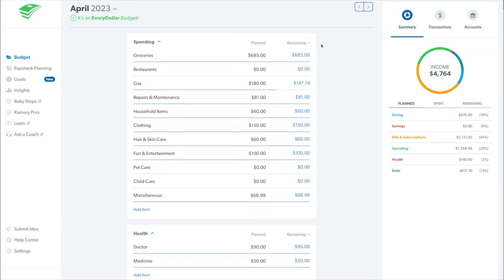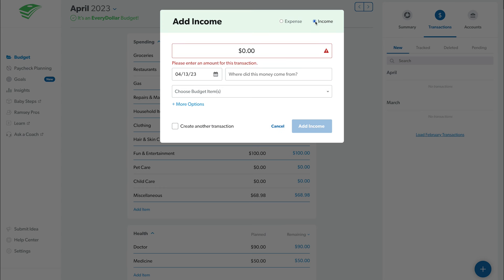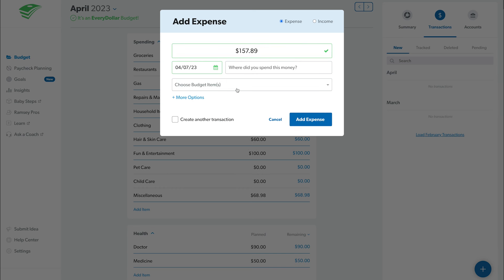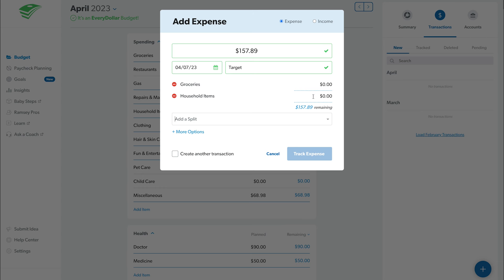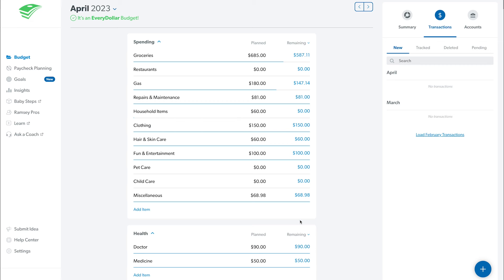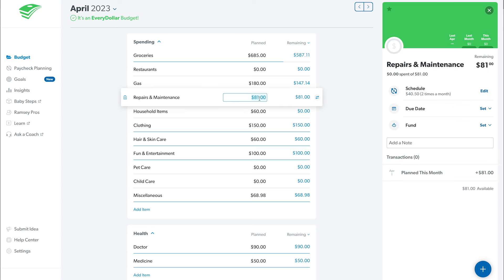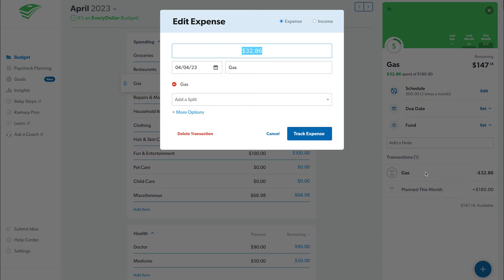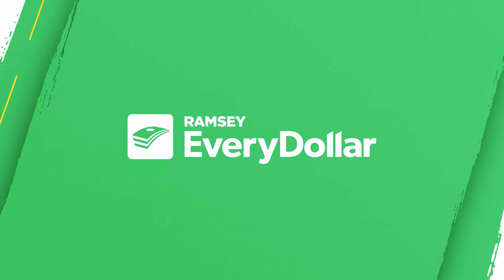How to Manually Track Transactions in EveryDollar